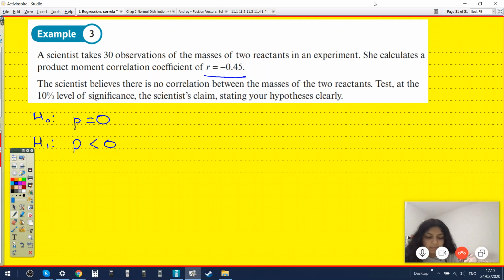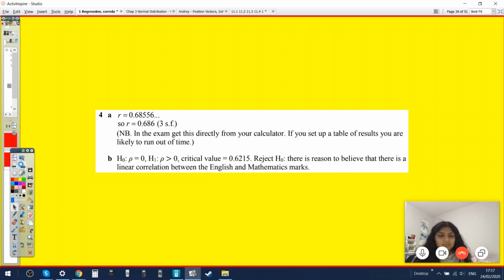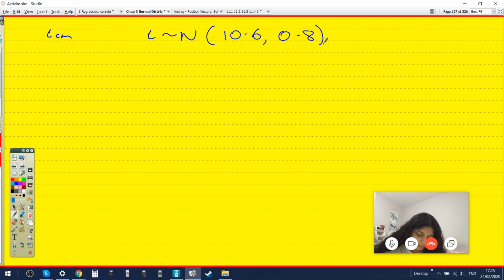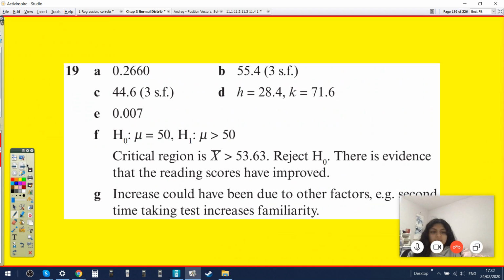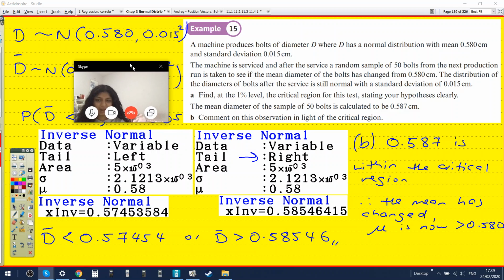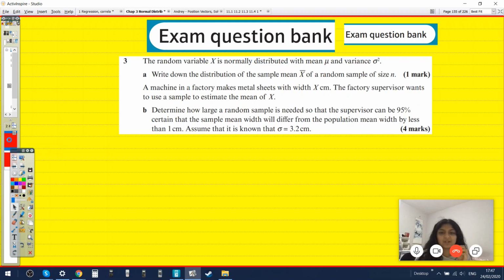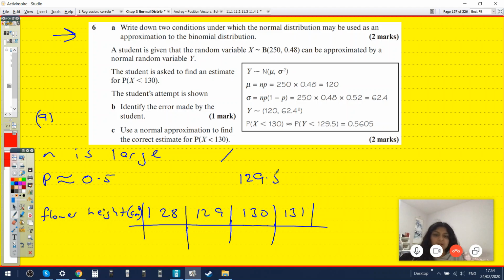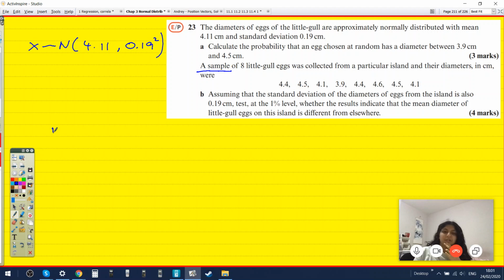Amogha - Normal Distribution Hypothesis Testing - Stats - Year 2 A Level - 24.2.20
00:00 - Start

10:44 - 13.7 Hypothesis Testing with the Normal Distribution

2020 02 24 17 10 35